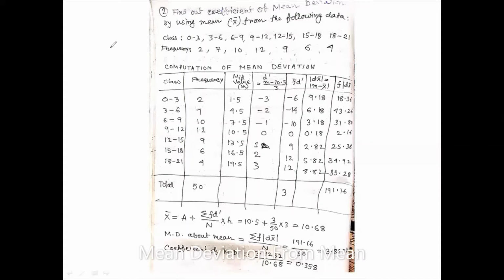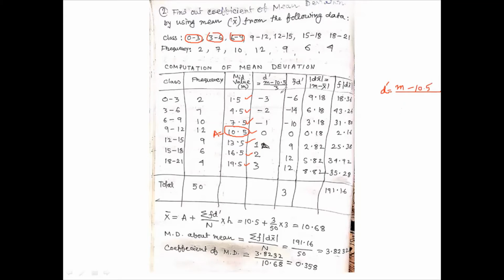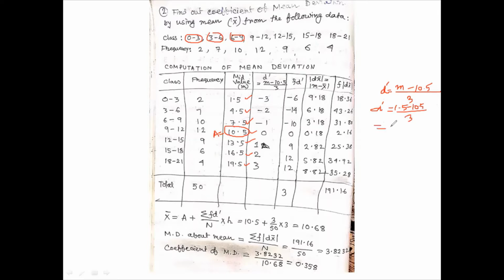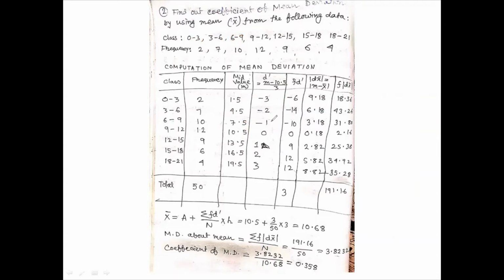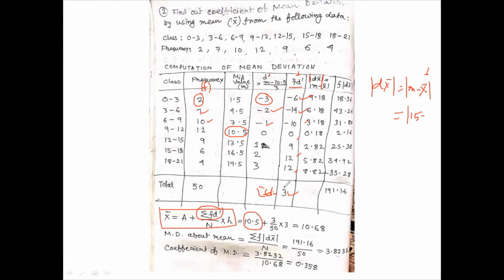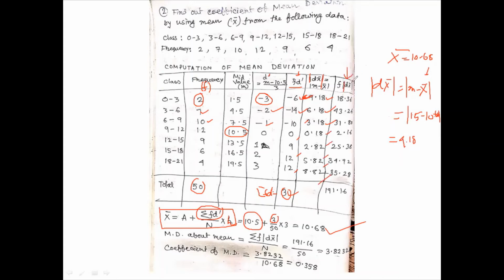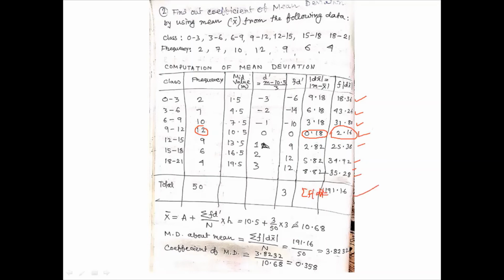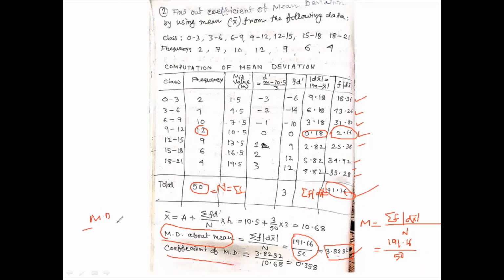Meandeviation_part2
In this video calculation of mean deviation has been shown in case of grouped data.